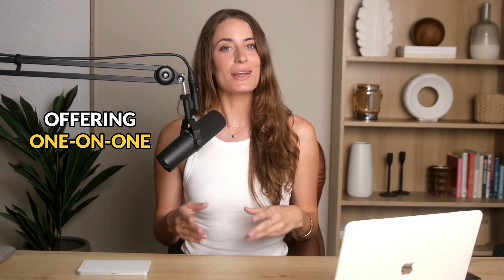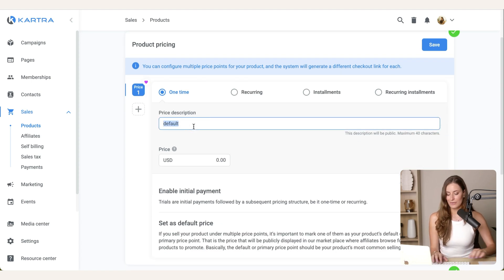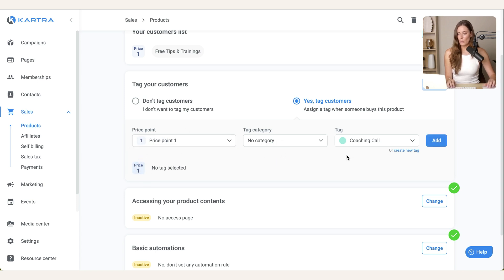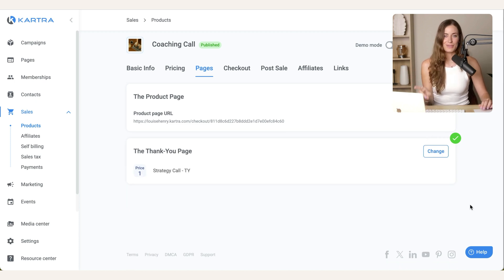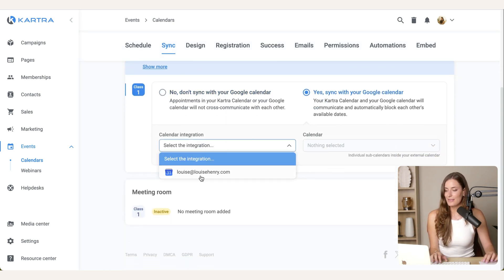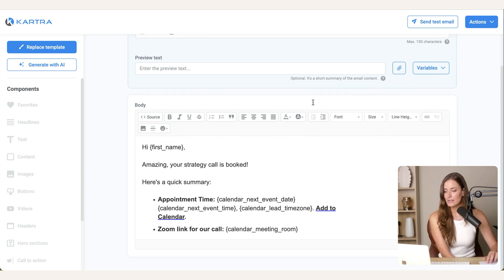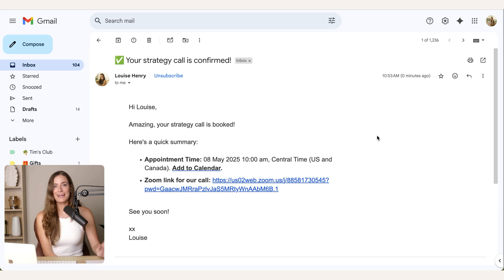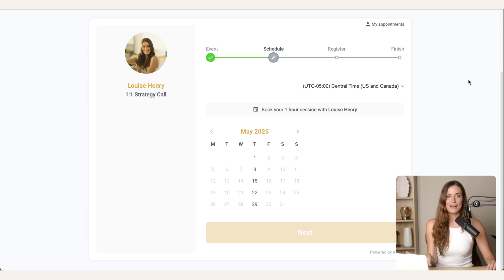How to Sell 1:1 Coaching with Kartra (Step-by-Step Tutorial)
Want to sell your 1:1 coaching or consulting online without all the manual back and forth?

In this Kartra tutorial, you'll learn how to:
✅ Create a coaching product
✅ Set up a checkout page that accepts payments
✅ Build an automated calendar so clients can book without emails
✅ Connect everything
✅ Even add your coaching offer inside your online course for easy upsells!

Whether you’re a coach, consultant, or service provider — this tutorial will help you streamline your sales process and turn your coaching into a smooth, professional client experience.

SIGN UP FOR A FREE TRAINING:

👩🏻‍💻 3 Steps to Turn Your Expertise into an Online Course that Sells on Autopilot

ABOUT ME: I'm Louise. I’m here to help you leverage tech so that you can save time, automate more and scale your business.

📒 CHAPTERS:
00:00 - Intro: Sell Coaching with Kartra
00:28 - Create Your Coaching Product
01:31 - Connect Payment Processors & Set Pricing
02:35 - Design Your Checkout Page
04:43 - Create and Link a Thank You Page
05:39 - Set Up Your Kartra Calendar
08:52 - Automate Confirmation & Reminder Emails
11:28 - Connect Calendar Booking via Sequence
13:07 - Add Your Coaching Offer Inside Your Online Course